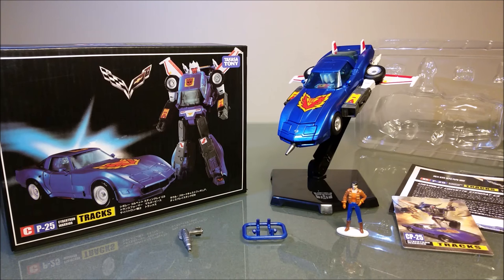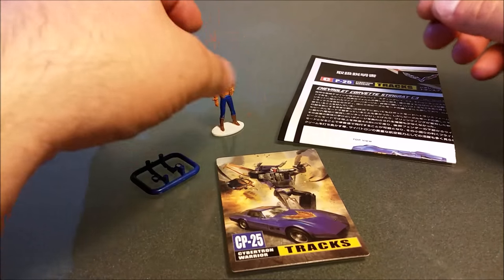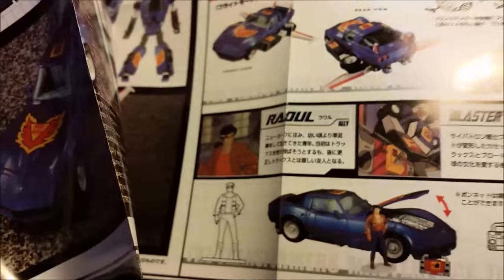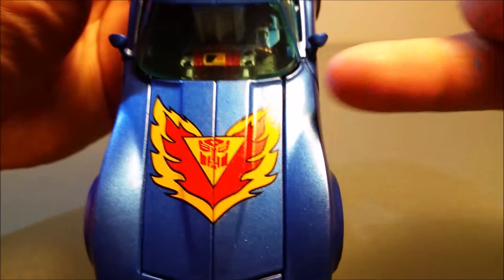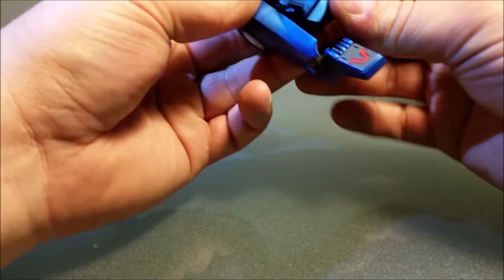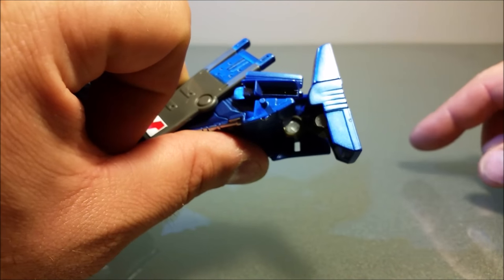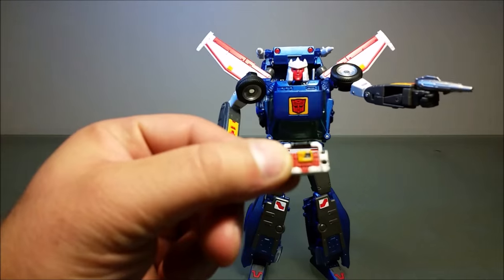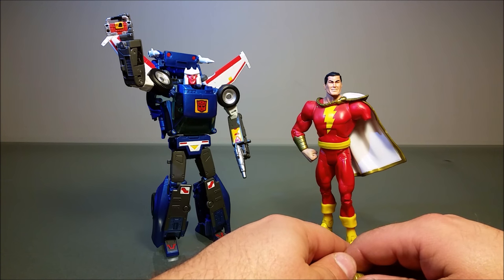KO MP Tracks Transformers Takasa Tony C P-25